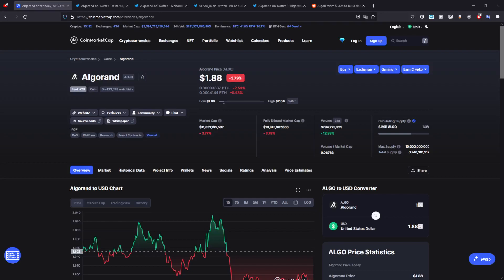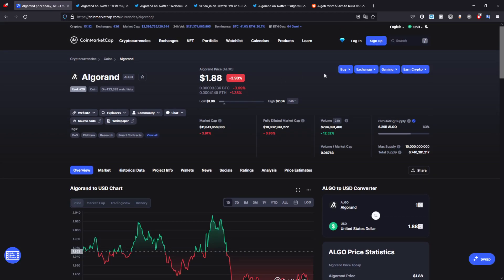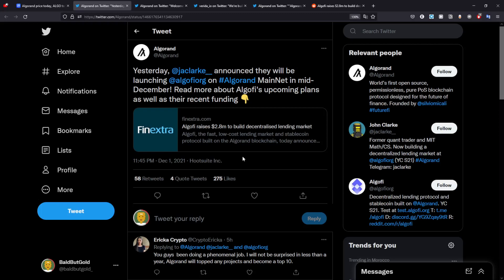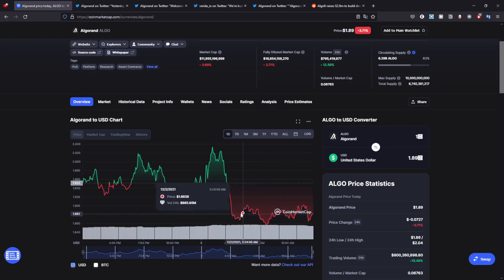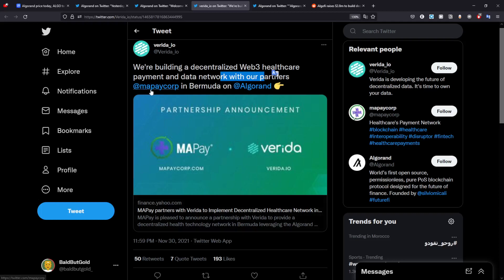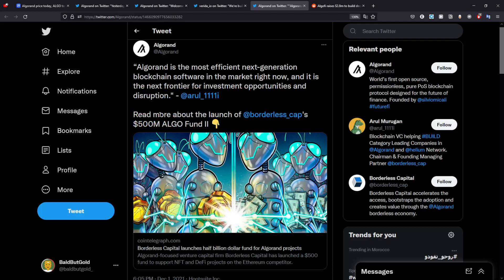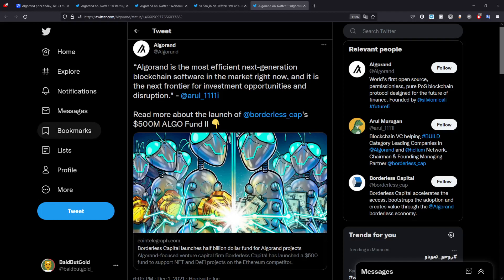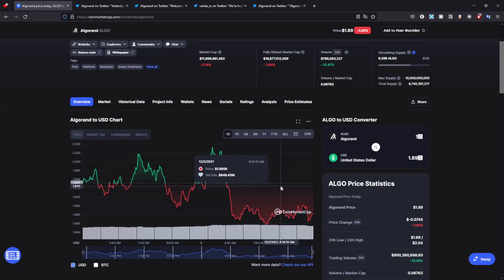ALGORAND BIG NEWS: PRICE PUMP IS HAPPENING! 10$ IN 2021 POSSIBLE(PRICE PREDICTION COIN UPDATE TODAY)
Today we talk abou algorand,algorand price prediction,algo price prediction,algorand price prediction 2021,algo crypto news,algorand news